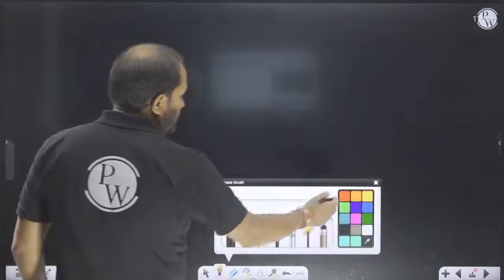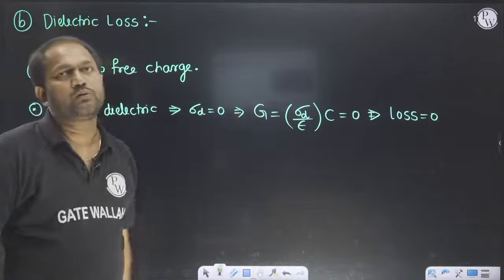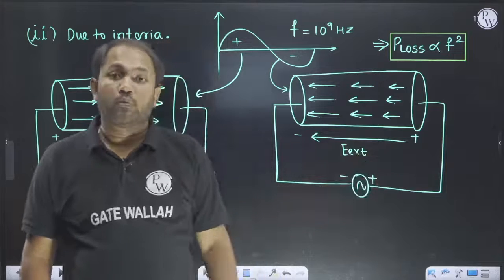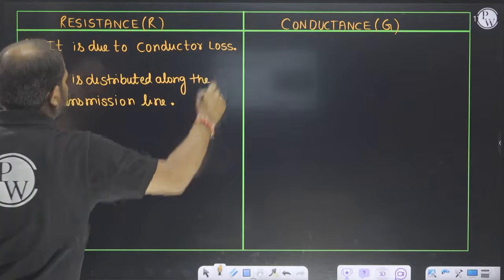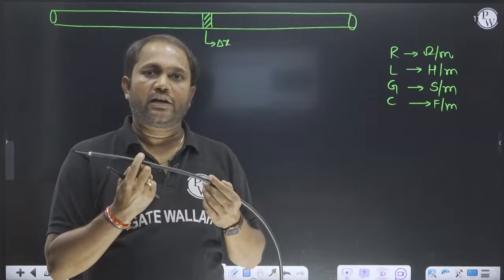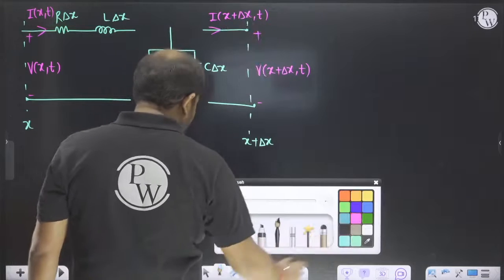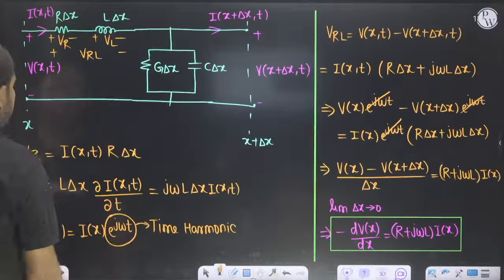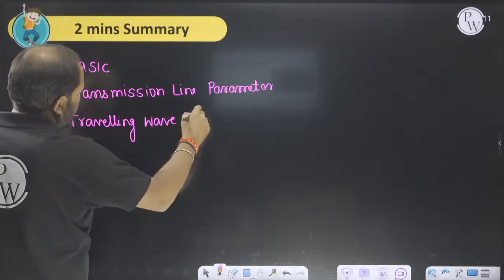Electromagnetic Field Theory (EMFT) 01 | Transmission Line (Part 1) | ECE | EE | GATE 2025 Series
Welcome to the first installment of the Electromagnetic Field Theory series for GATE 2025! In this episode, we embark on an exploration of Transmission Lines—a foundational topic for Electrical and Electronics Engineering (ECE), Electrical Engineering (EE), and Instrumentation (IN) aspirants. Join us as we delve into the fundamentals of Transmission Lines, unraveling concepts, and applications essential for mastering this subject in the GATE exam.